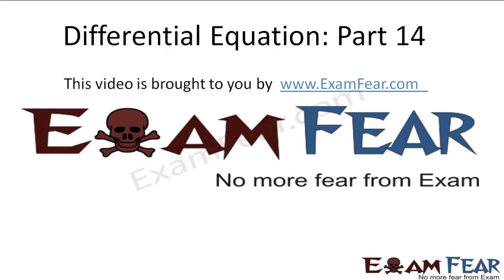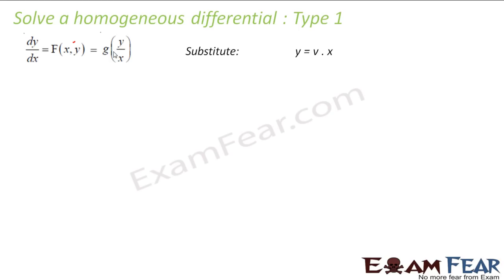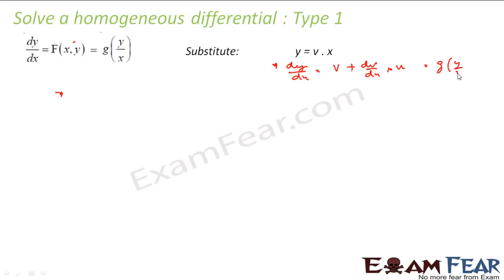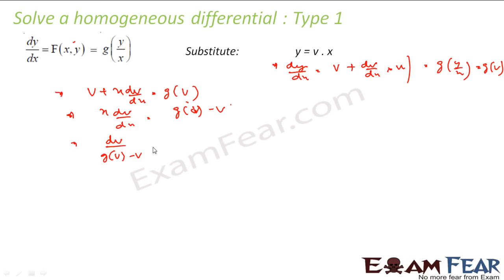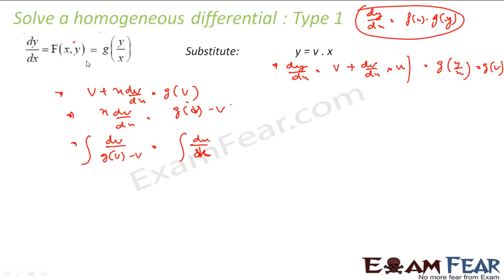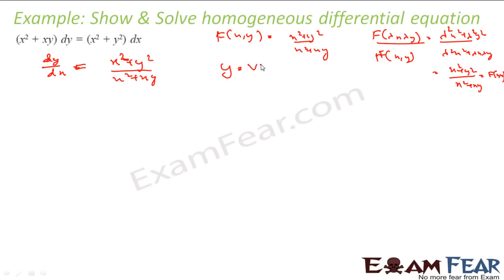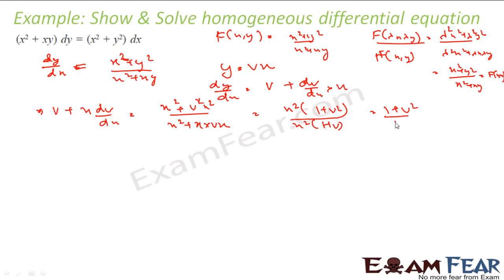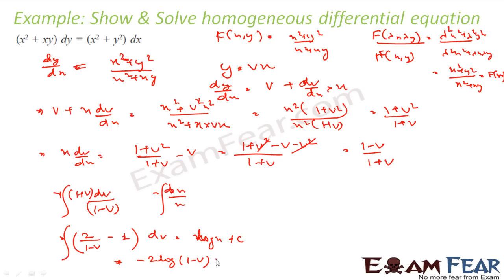Maths Differential Equation part 14 (Homegeneous differential Equation ) CBSE Mathematics XII 12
Maths Differential Equation part 14 (Solve Homegeneous differential Equation ) CBSE Mathematics XII 12